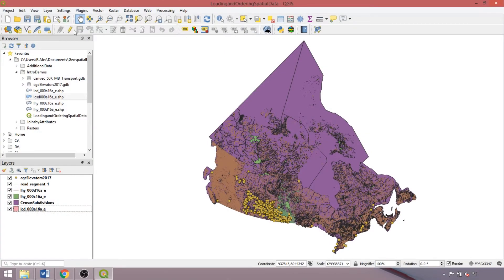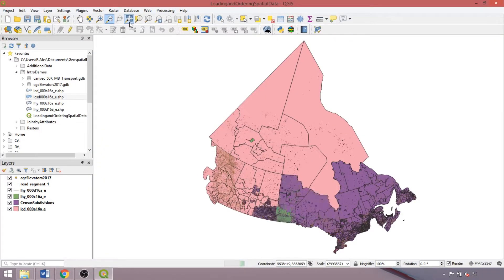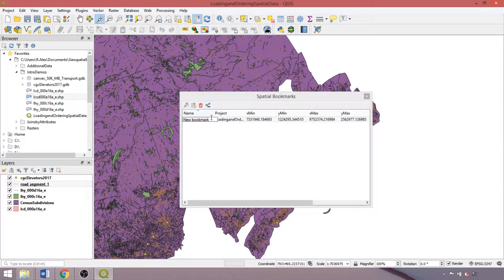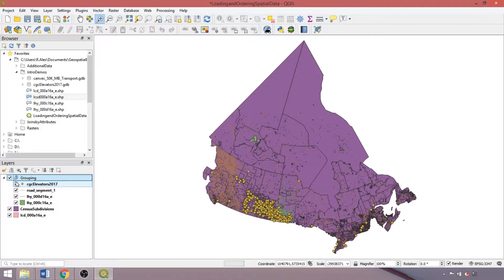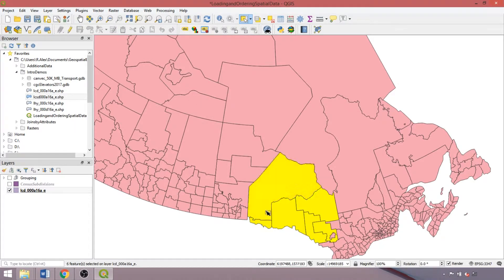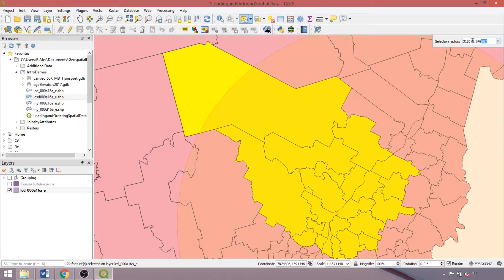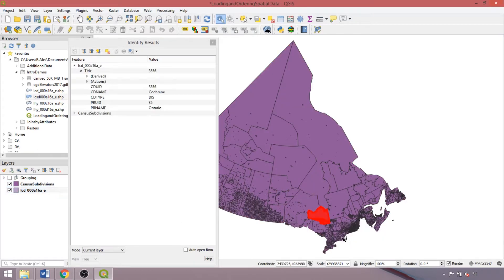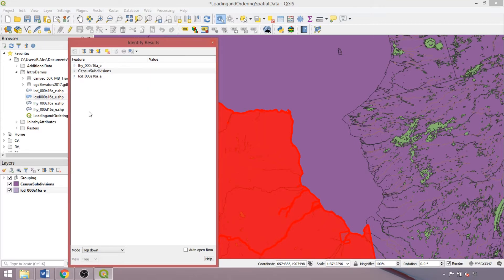Demo 4 - Interacting with data in the Map Canvas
This QGIS tutorial demonstrates tools for interacting with spatial data in the map canvas. Follow along as we learn foundational skills, such as changing the extent and scale of the canvas, bookmarking locations for repeated use, and applying interactive tools to select and identify features from selected layers in the Layers Panel. Use the Zoom tools to tailor the canvas to selected datasets or features and help isolate layers, such as those at differing extents, in differing projections, or hidden by other layers. The covered tools and procedures will enable you to quickly assess loaded layers, interactively select features and list their attributes, and prepare layers for mapping (e.g. grouping layers and bookmarking canvas). Note: The Identify tool can also be used on Raster layers, returning the value for the selected cell / pixel.